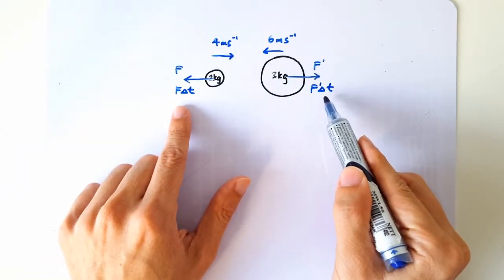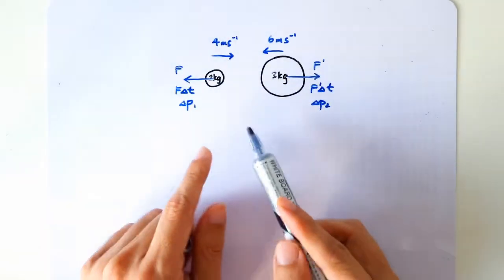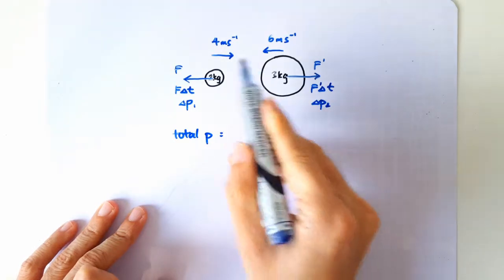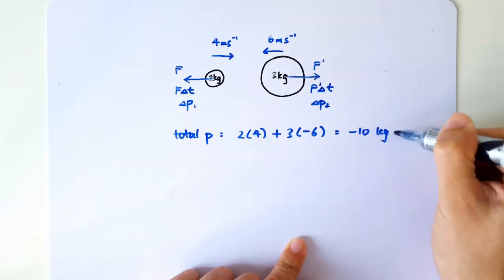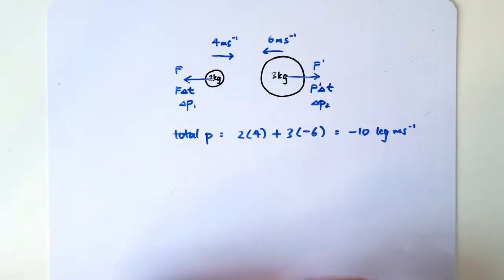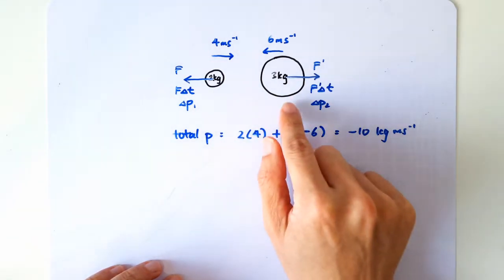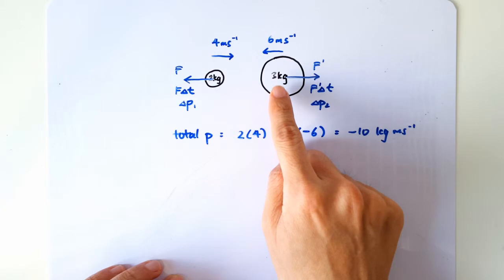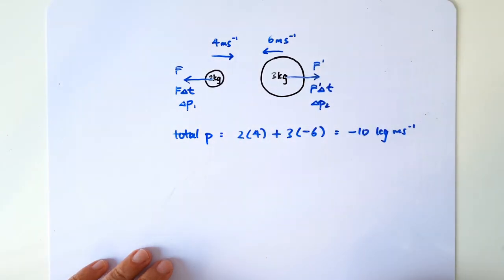2012 P1 Q06